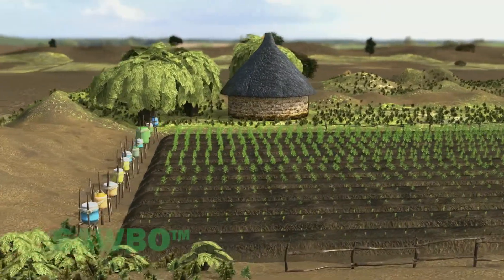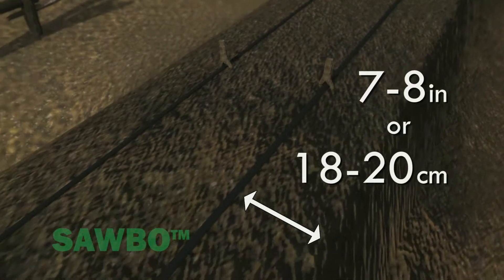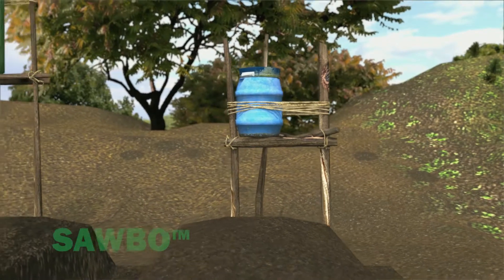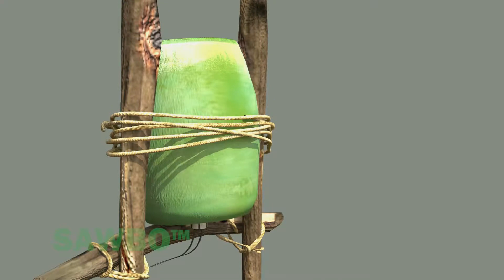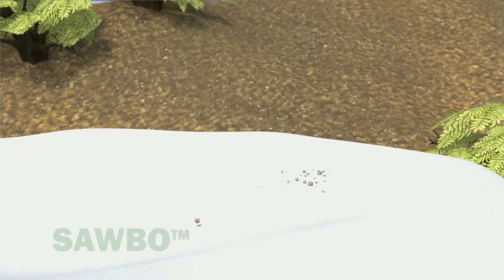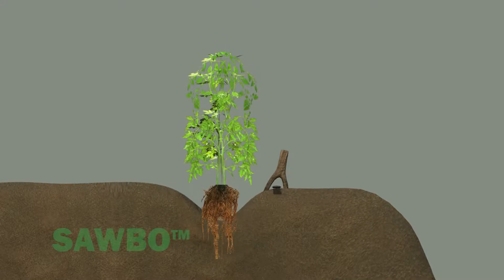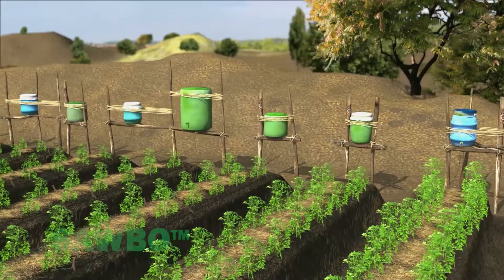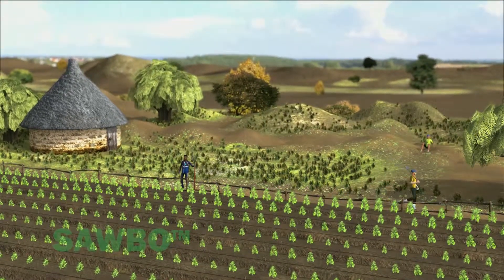Survival Gardening: Drip Irrigation in English (accent from USA) HHI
Drip Irrigation is a technique that allows you to consistently water your entire crop.  This technique is especially helpful during a drought or dry season.  This technique must be combined with Raised Planting Beds.  Please watch our animation on Raised Planting Beds before attempting Drip Irrigation.  With drip irrigation, every drop of water can benefit your plants.  By not wasting water, you can increase your yields and make your crop production a more efficient process.